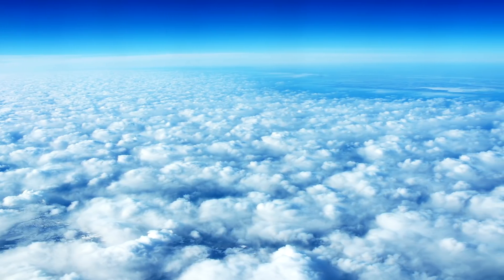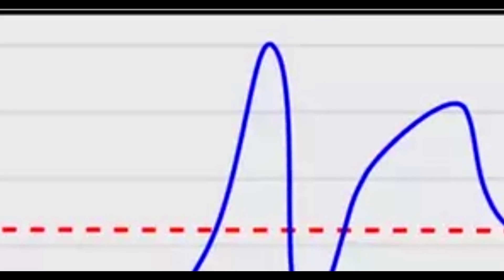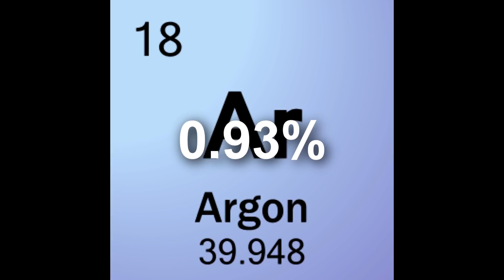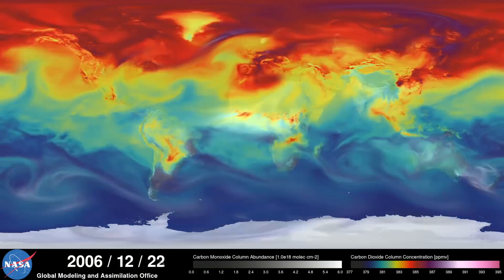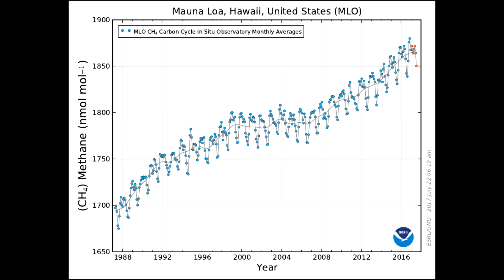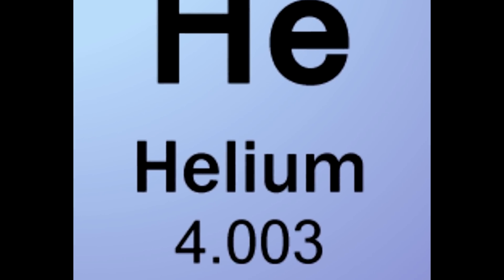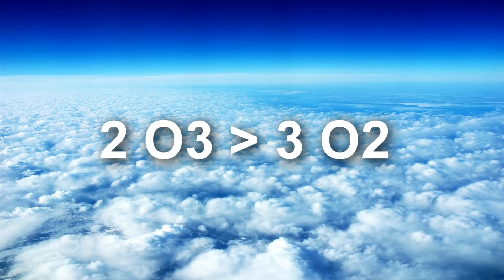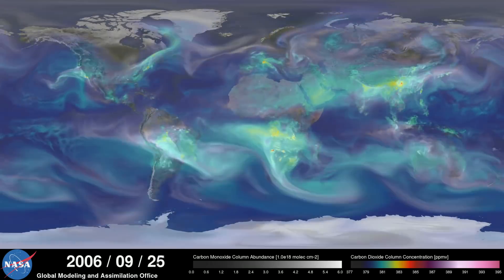Atmospheric Composition | CWP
A little info on the Atmospheric composition of earth

 - JG

NASA -